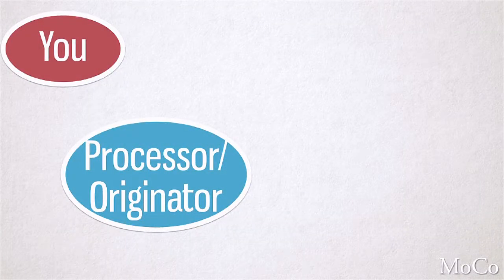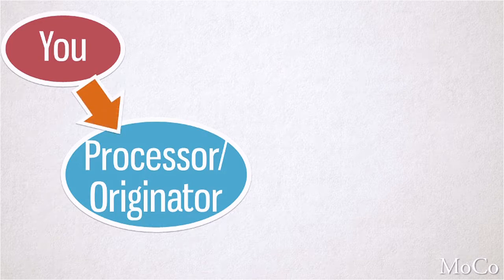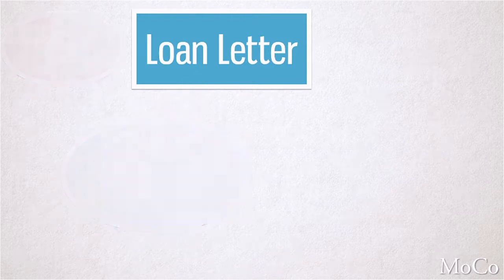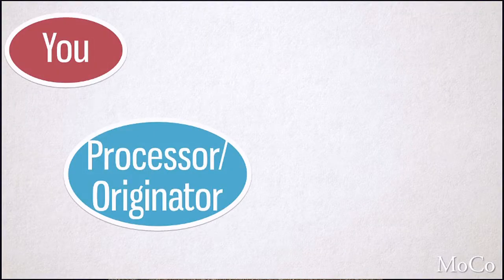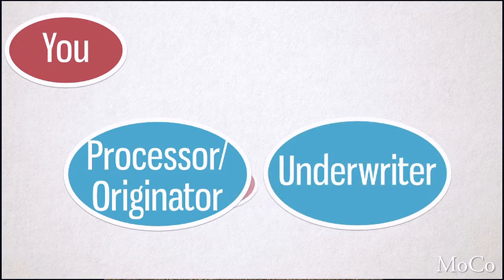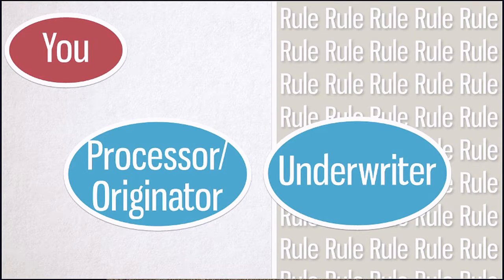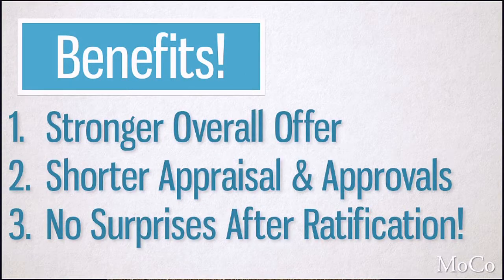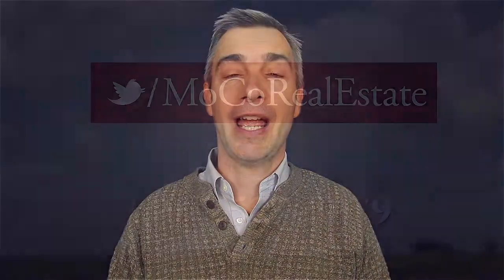Get the Best Loan Approval Letter to Buy a Home in Montgomery County MD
When you're serious about buying a home, you need to talk to a loan officer and get a loan approval letter.  But approval letters aren't all the same.  This video reviews what you need to do to get the very best loan letter letter that you can.